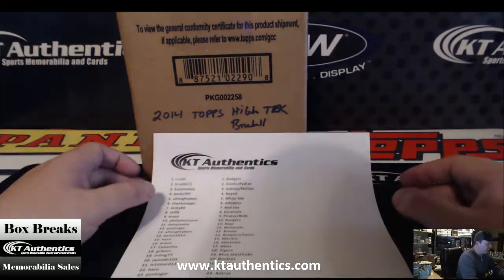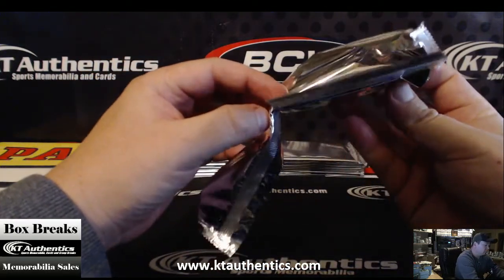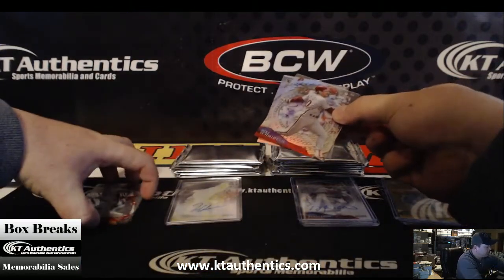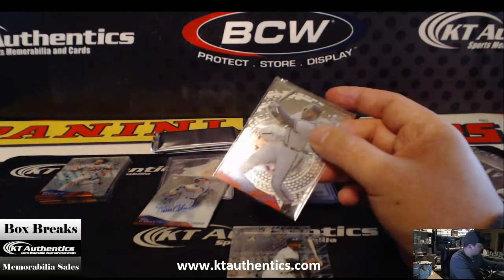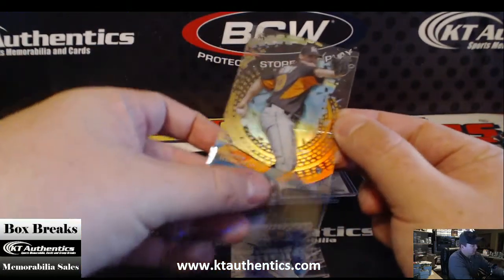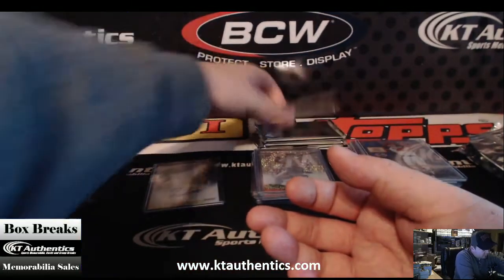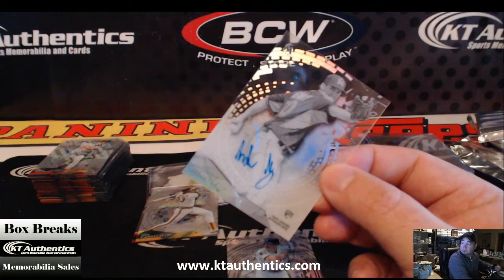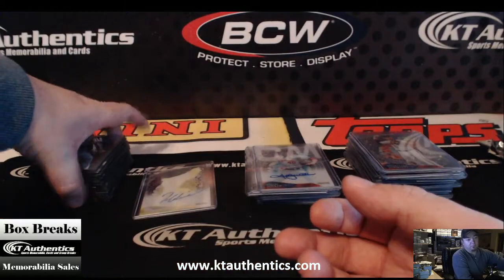KTAuthentics - 2014 Topps High Tek Baseball 12 Box Case Break #1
2014 Topps High Tek Baseball 12 Box Case Break #1